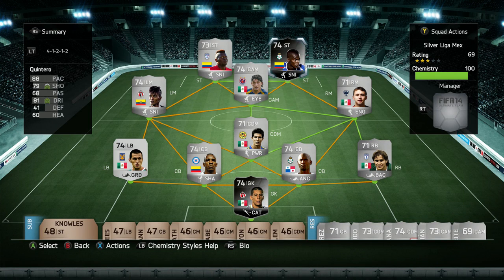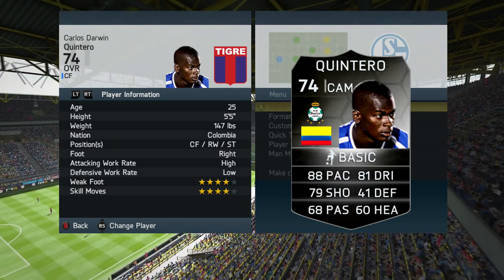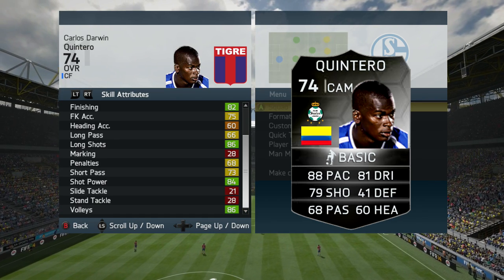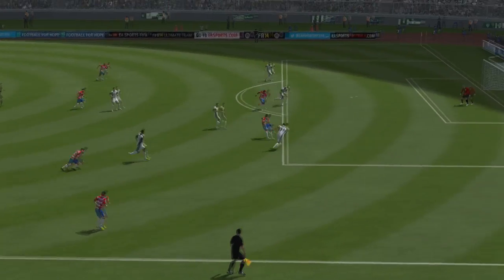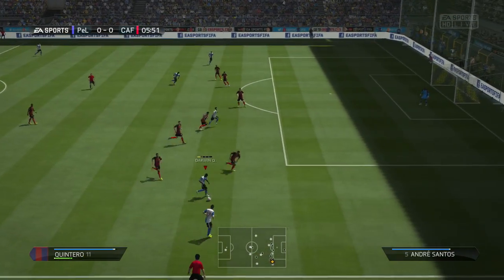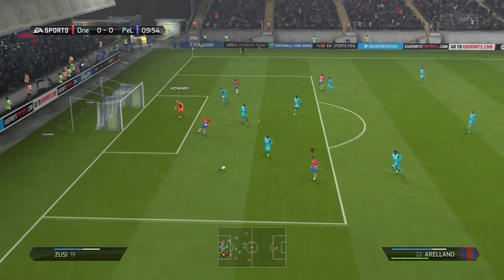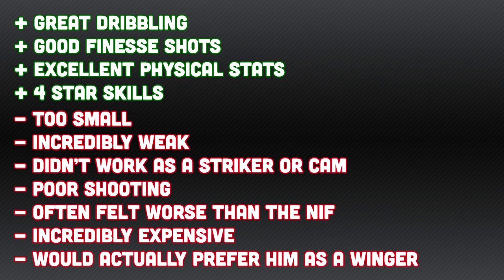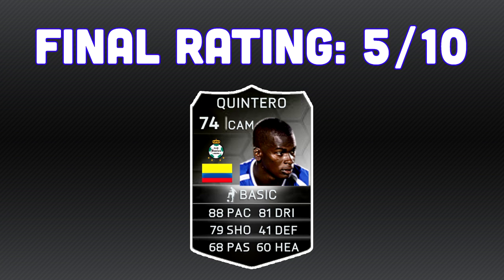Fifa 14 Ultimate Team - IF Quintero 74 Player Review & In Game Stats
Better late than never! See what I think about the new Inform Quintero, the Colombian forward. Come and see if he's worth the coins.